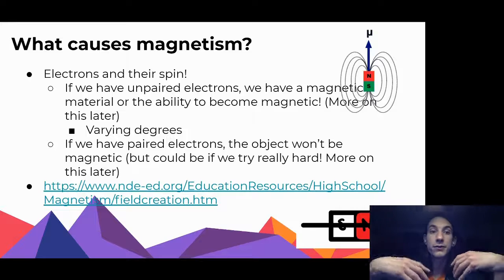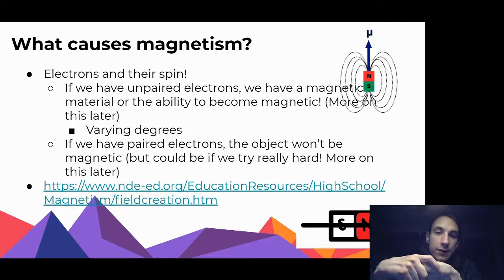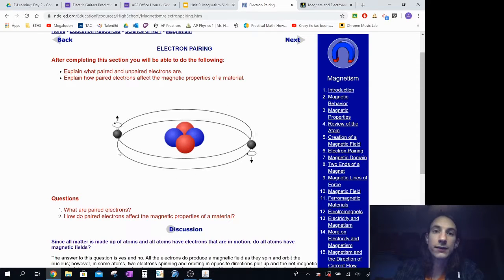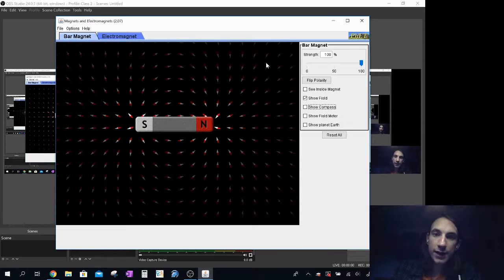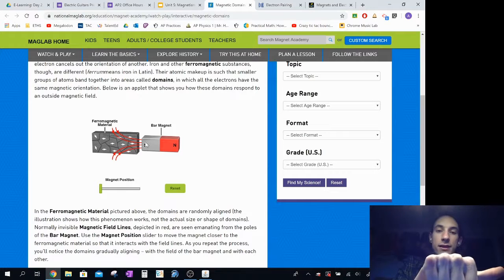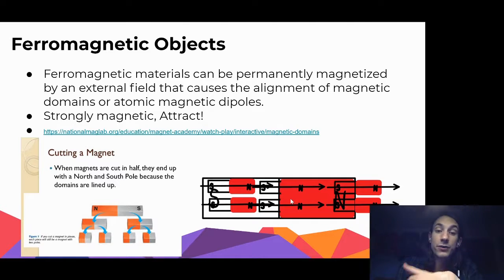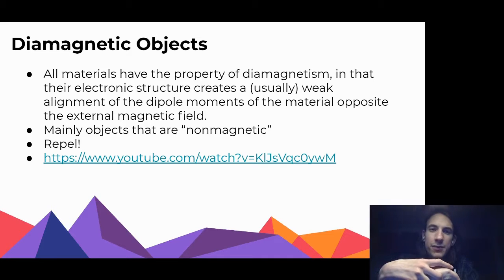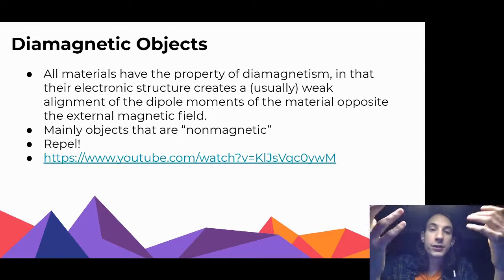Magnetic Properties Lecture Part 2